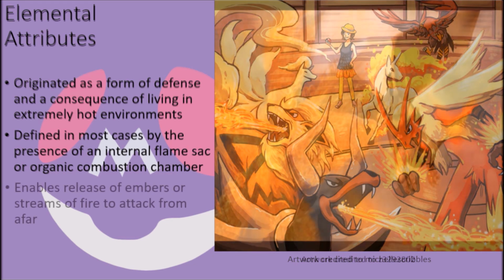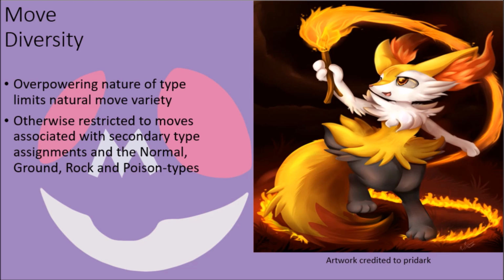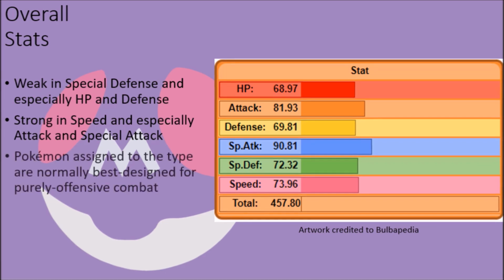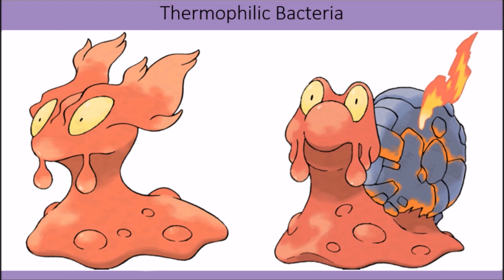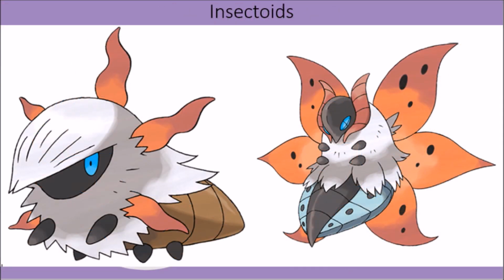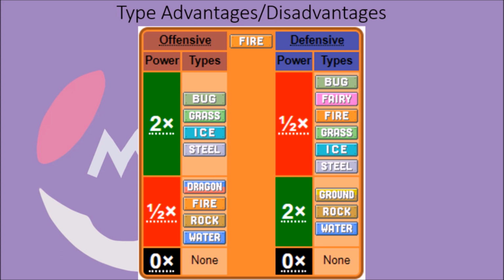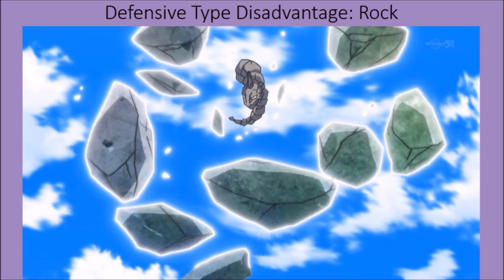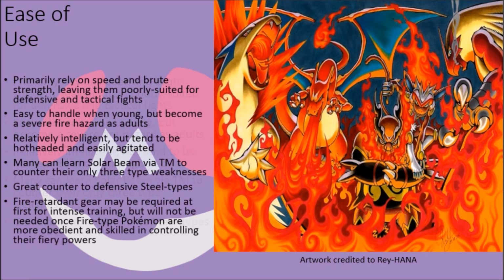Pokémon: Fire-type Scientific Analysis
A scientific analysis of the Fire-type. Linked to the fiery spirits that keep trainers and their Pokémon fighting through the harshest of conditions and a true trailblazer in a literal sense, the Fire-type is a fundamental tool in the belts of many trainers that can more than bring the heat and make its presence known by setting its opponents and its very surroundings ablaze. It may be one that is easily taken out by something as simple as water, but you would be wise to not underestimate what the Fire-type can do to those unprepared for it, for whether it comes in the form of scorching heat or Burns to the body, this is a noteworthy type that can definitely leave its mark, and leave more than a few opponents a little hot under the collar!